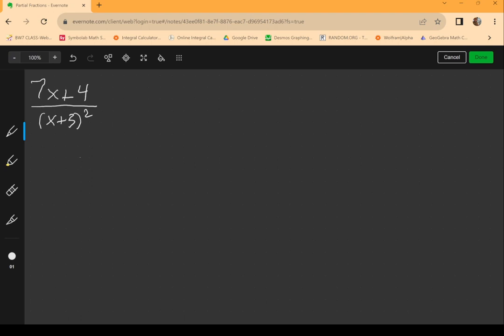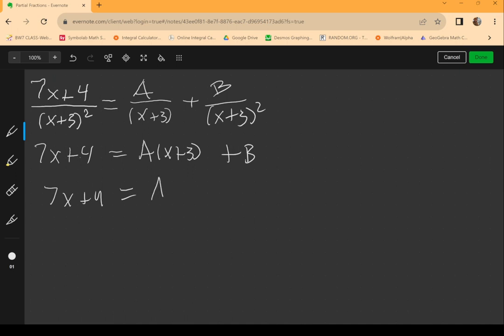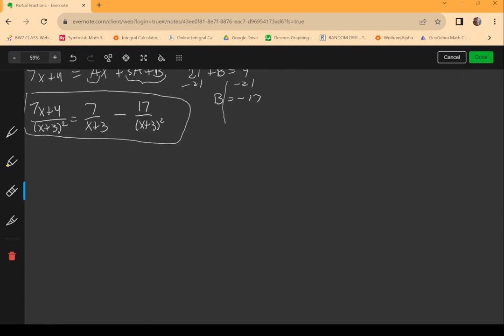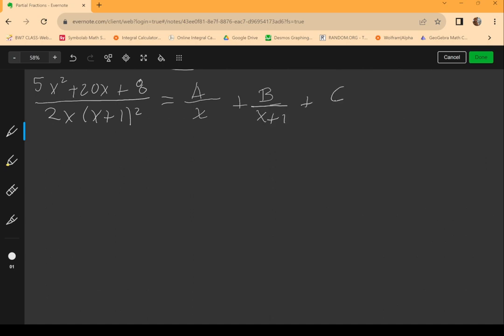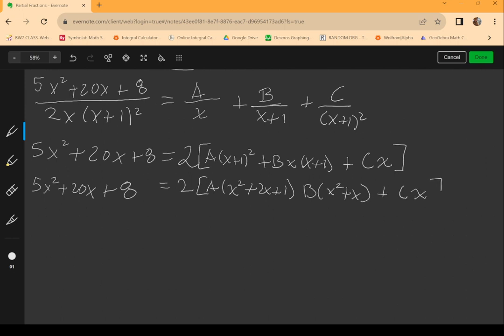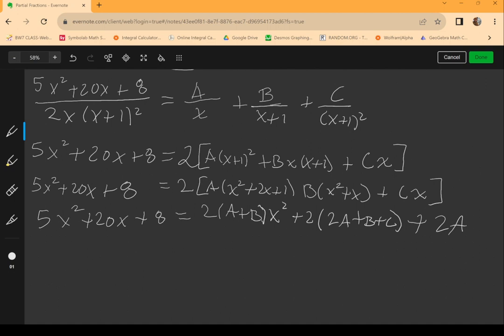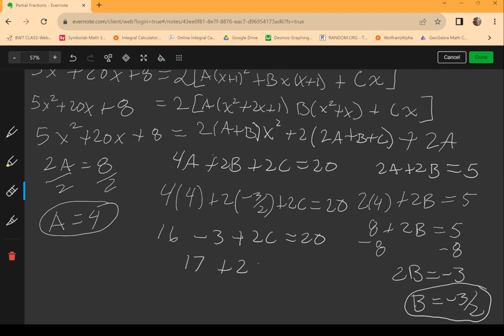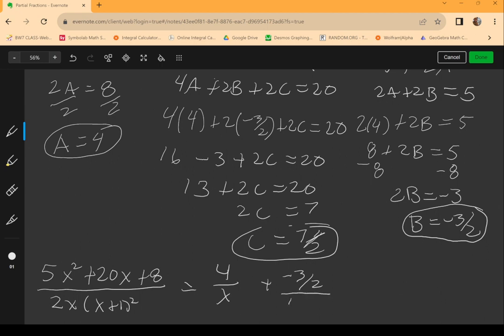MTH 21 Partial Fractions Repeated Linear Factors